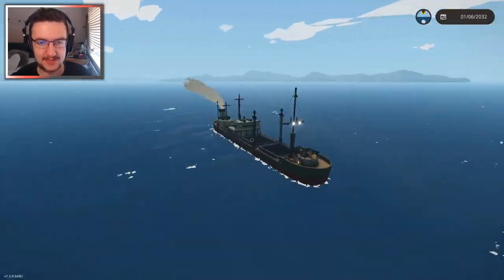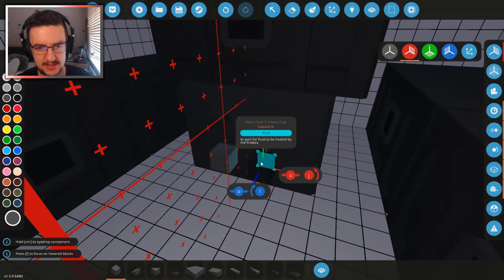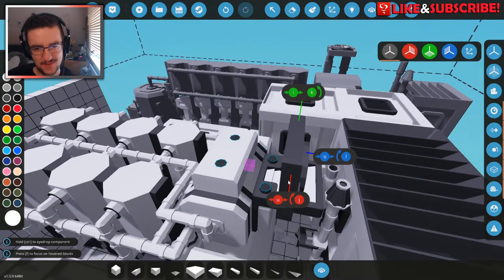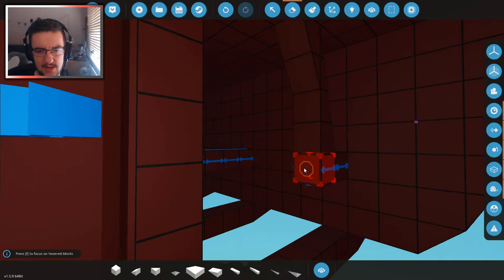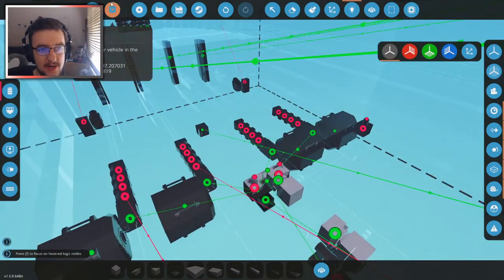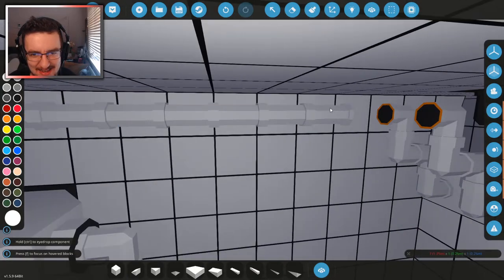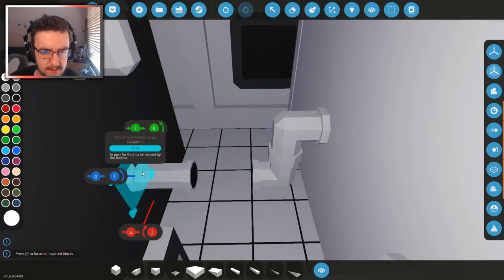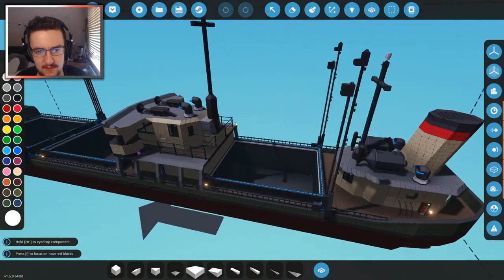LIVE STEAM ENGINE In The Cargo Ship IN STORMWORKS!?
Join @FranticMatty as he continues to work on the cargo ship that we were working on last time! We might try to figure out how the new steam pistons work in order to add a proper steam engine to the ship and/or add some anchors!?